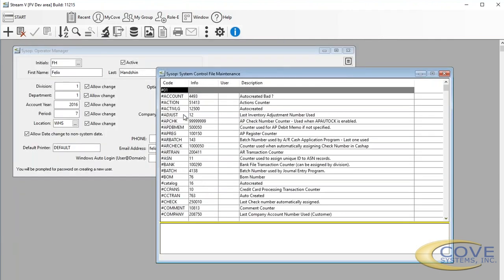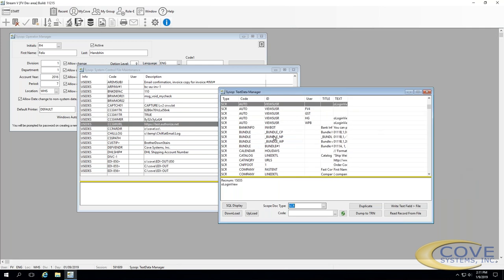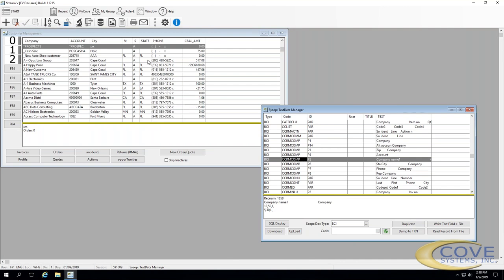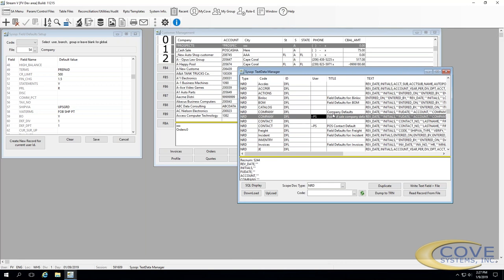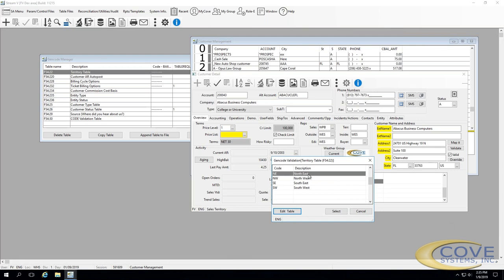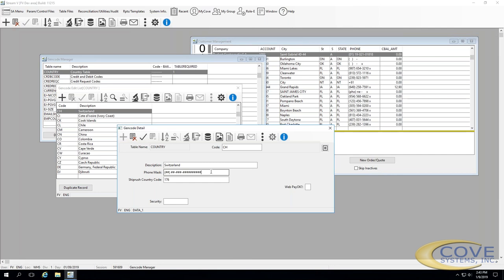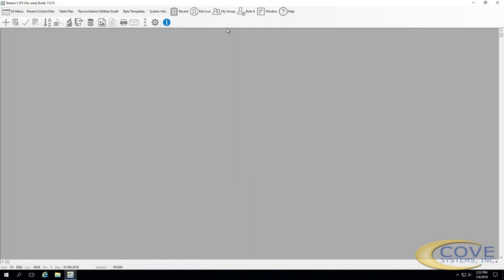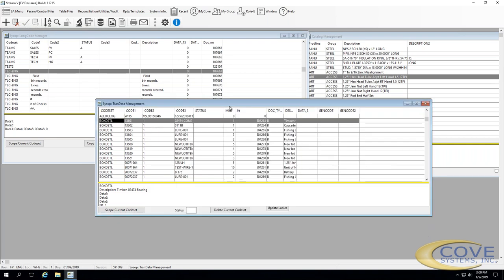200 Full StreamV ERP Training Session - 01/09/2019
In this video we cover the Systems Operator Manager and features of controlling some of the most important configurations found in StreamV ERP Software.